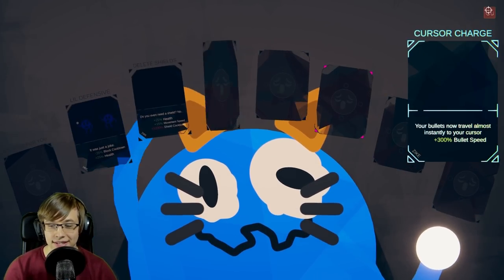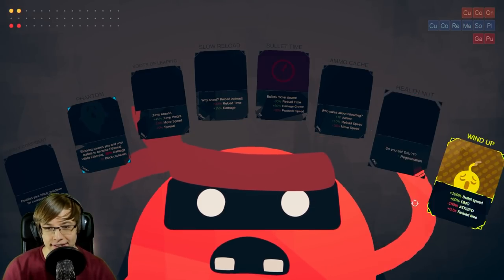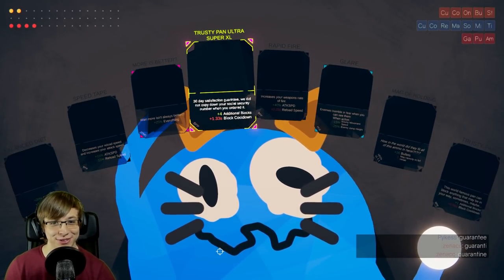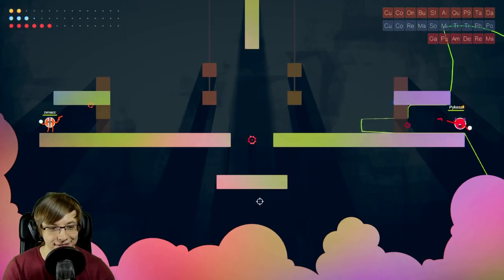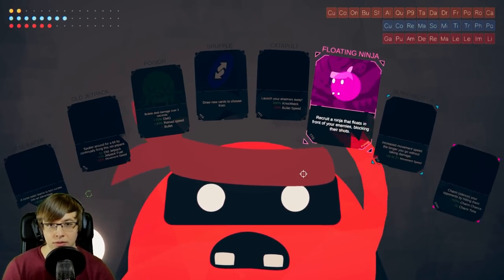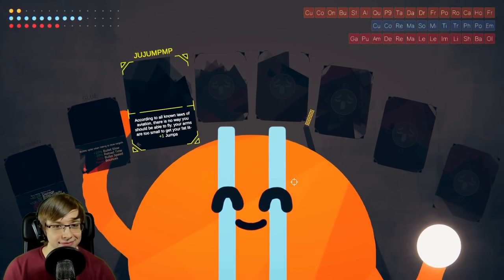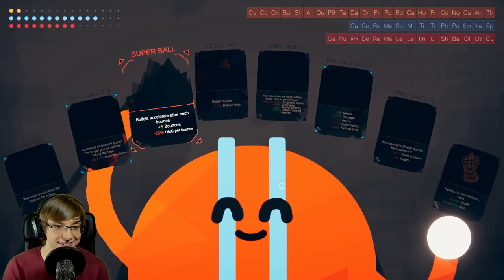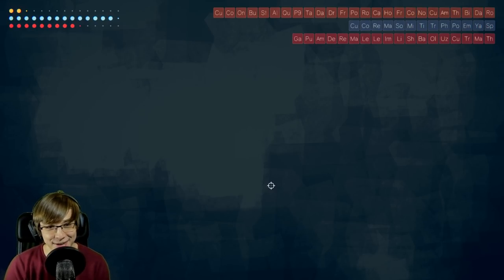A MODDED BEE MINIGUN!!! | Modded ROUNDS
We used some new mods to create an insanely strong Modded Bee Minigun!

Download my own personal Mod Pack to use the same mods as me

Join my official Discord to potentially play some ROUNDS with me when I'm filming for videos!

| SOCIAL LINKS |